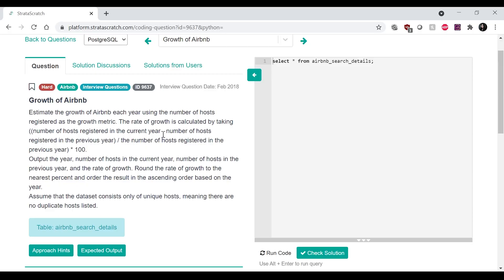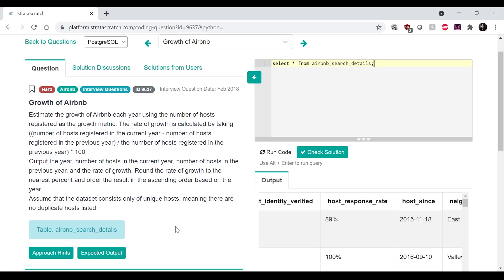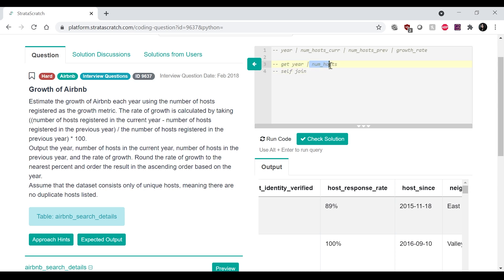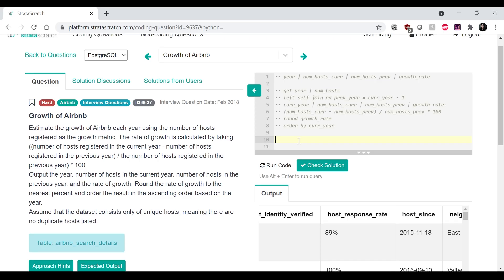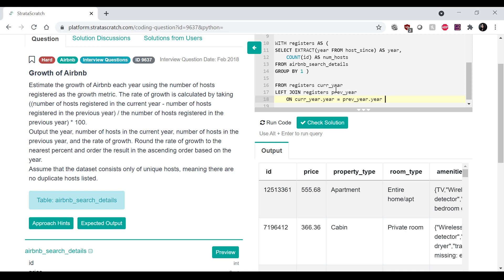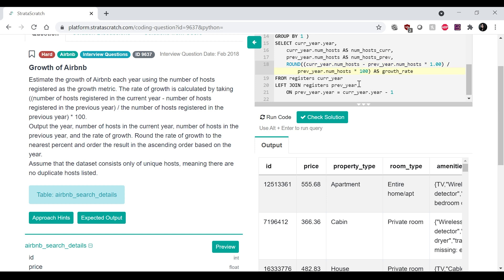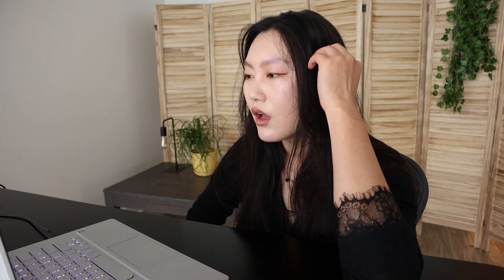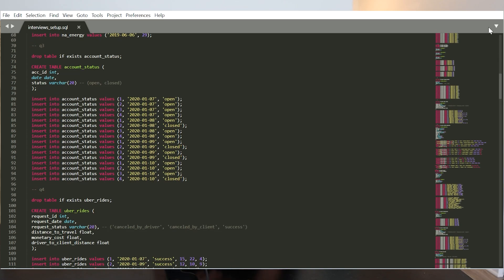Data Science SQL Interview Question Walkthrough | SQL Sundays #9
Hi friends! Here's a SQL Sunday as part of the SQL Sundays series in celebration of the launch of my SQL for tech and data science interviews course! I know I know it's Tuesday :x Can we let this one slide?

SQL for tech and data science interviews course with 10 mock interviews:
($12.99 promotion until July 18th, 2021!)

[expired] ($9.99 promotion until June 6th, 2021!)

Timestamps

00:00 intro
00:08 question
01:51 assumptions
02:47 answer
10:43 check answer
11:53 announcement

($9.99 promotion until June 6th, 2021!)

About me

*If you're reaching out through linkedin, please leave a youtube comment just letting me know that you reached out :)